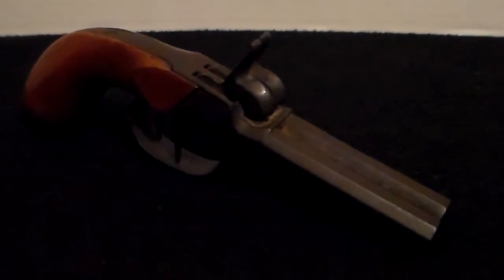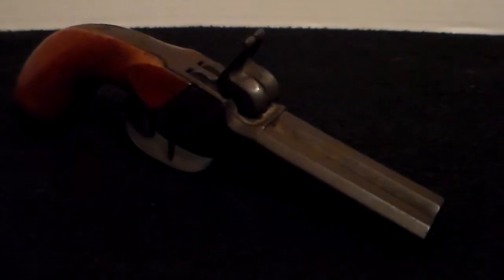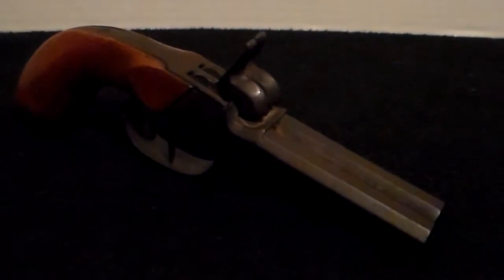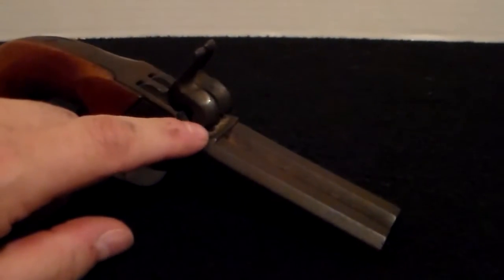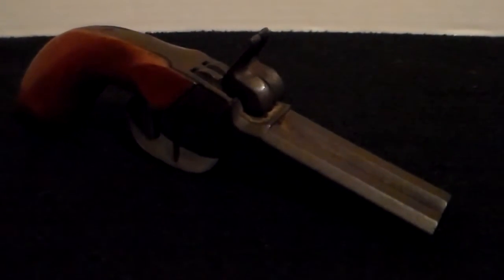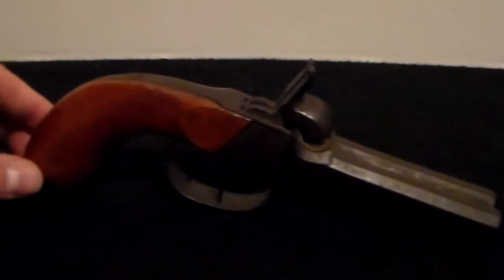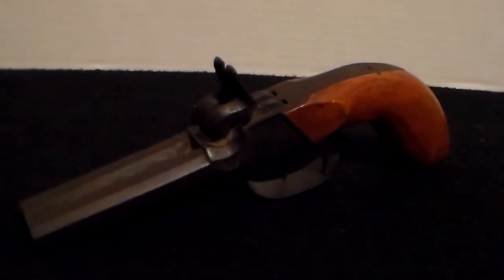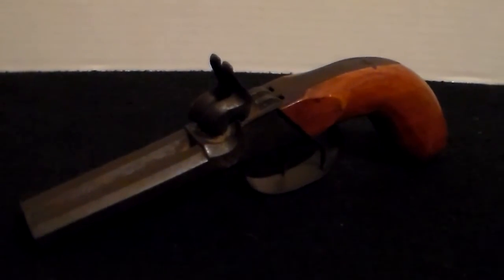Belgium double barrel pistol 1700 - 1800s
I am not a gun expert but would really appreciate information pertaining to this pistol.